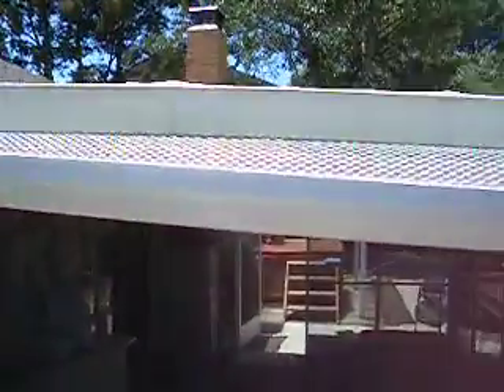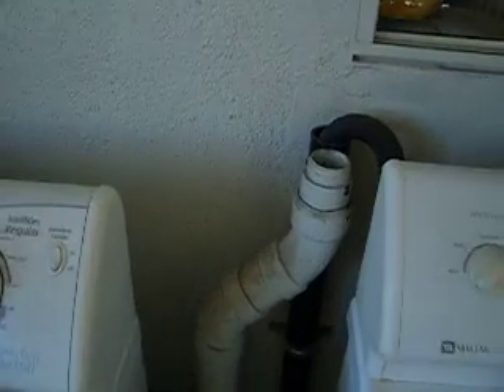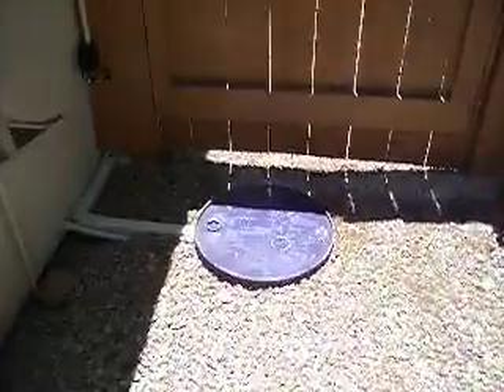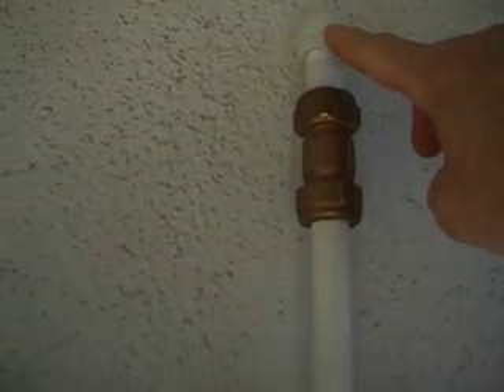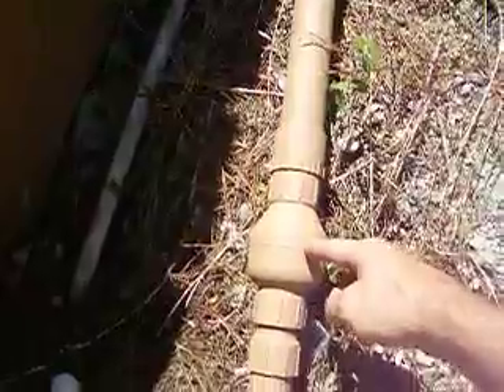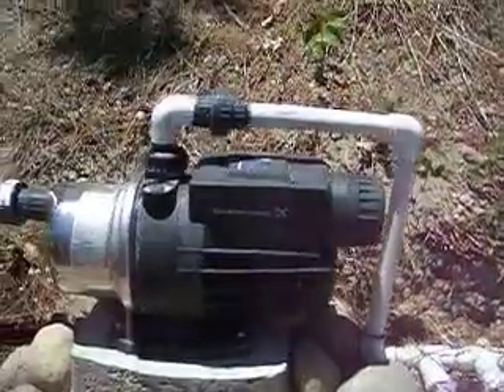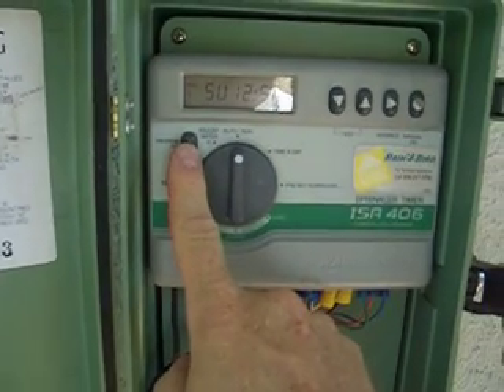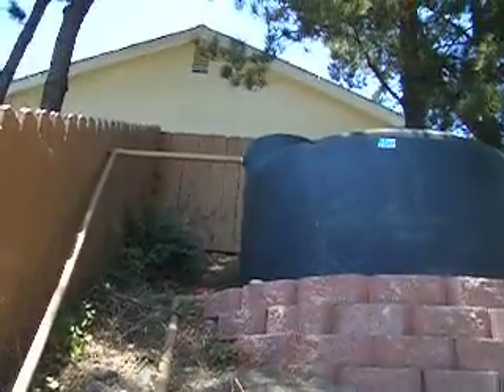Gray Water System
Prolonged drought conditions and increasing water costs in the American southwest has resulted in many home owners taking measures into their own hands.  600 gallons per week reclaimed for garden landscape.   Do it yourself instructions.